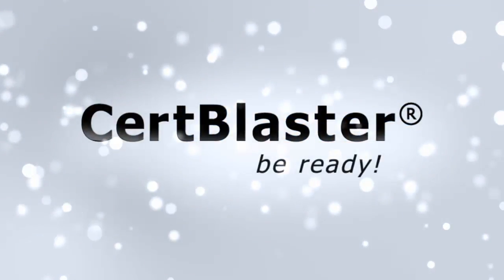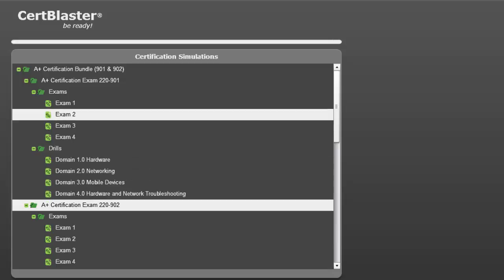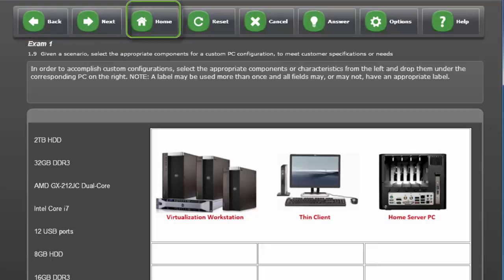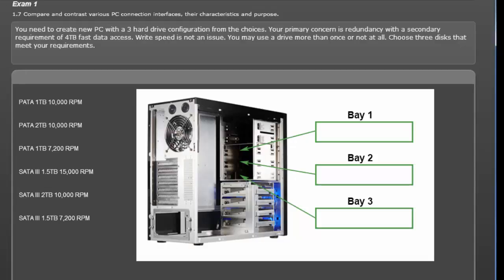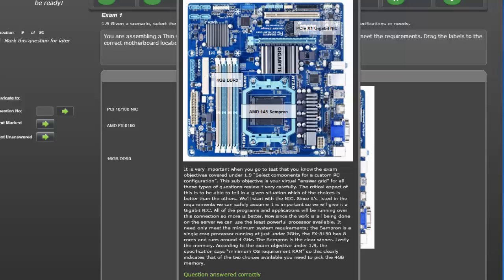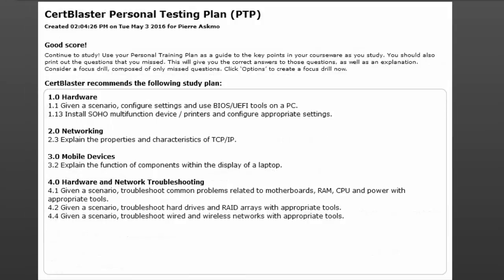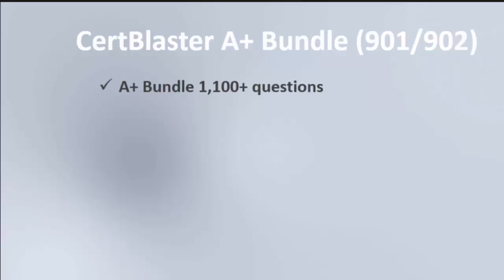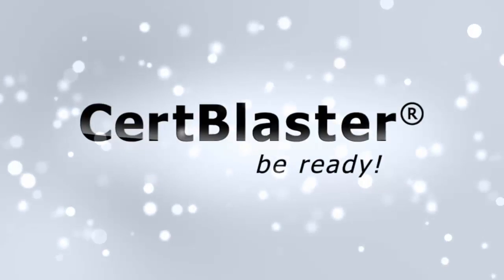Best CompTIA A+ 220-901 & 220-902 Practice Test Engine |CertBlaster Review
Looking for a powerful way to prepare for your CompTIA A+ 220-901 and 220-902 exams? In this video, we review the CertBlaster A+ Practice Test Engine—a comprehensive prep tool featuring a variety of question types including multiple choice and performance-based questions (PBQs). You'll get realistic exam simulations, focused objective drills, and detailed scoring with instant feedback to help you identify and improve weak areas. Whether you're just starting or reviewing before test day, CertBlaster offers personalized testing plans to boost your confidence and readiness. Watch now to see if it's the right fit for your A+ certification journey!

𝗧𝗵𝗮𝗻𝗸𝘆𝗼𝘂 𝗳𝗼𝗿 𝘄𝗮𝘁𝗰𝗵𝗶𝗻𝗴: Best CompTIA A+ 220-901 & 220-902 Practice Test Engine |CertBlaster Review